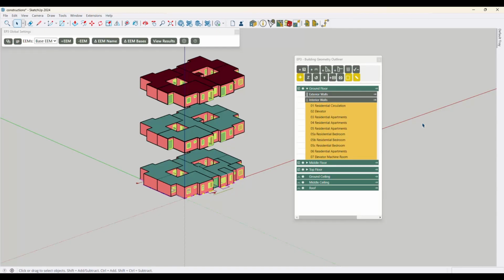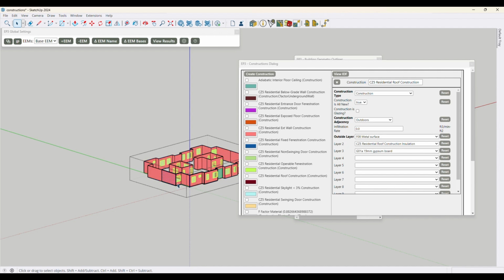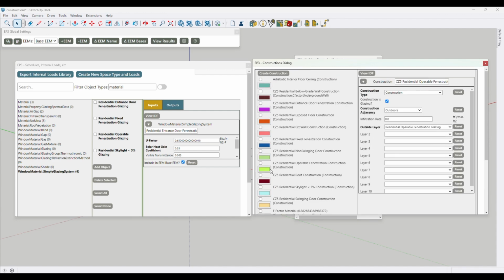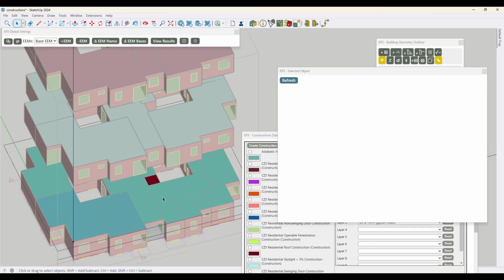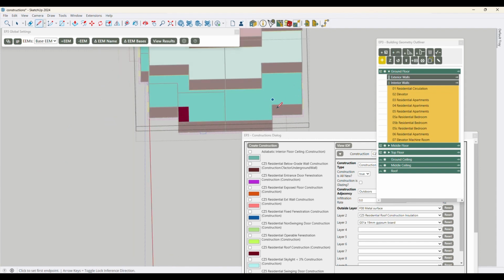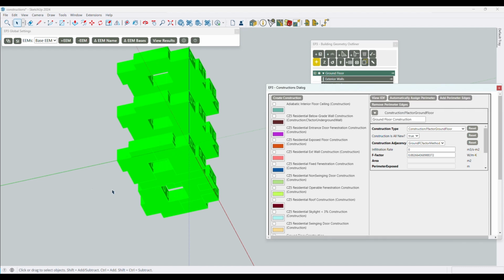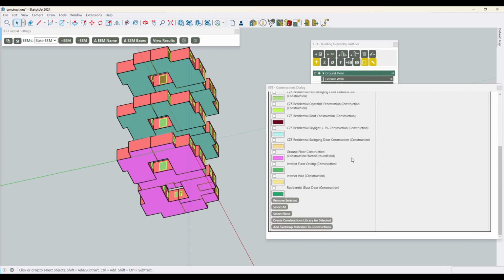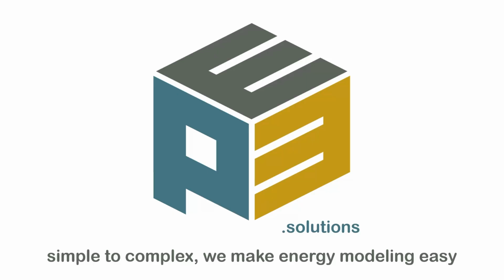EP3 Tutorial #4 - Constructions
EP3 is a powerful user-interface for EnergyPlus.  In this tutorial, we show you how to create and modify constructions and materials for use with EP3.